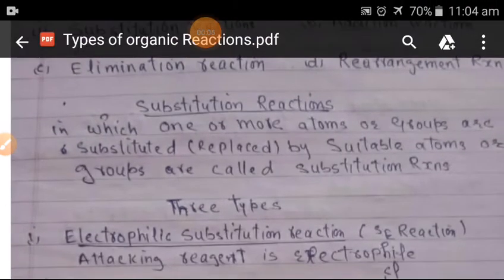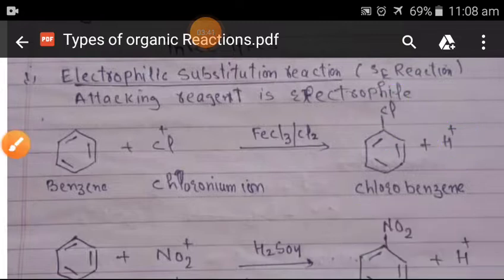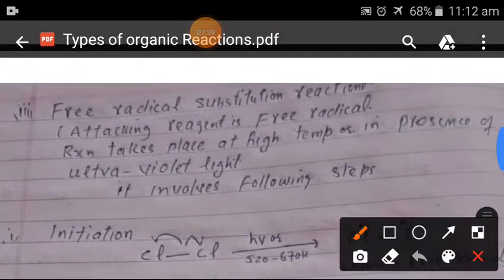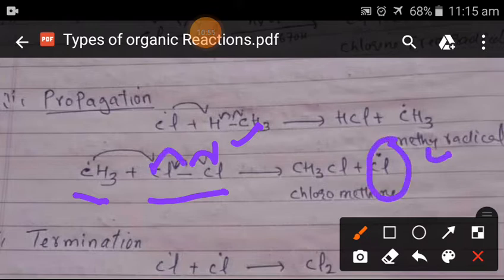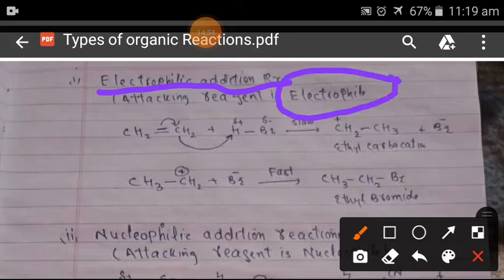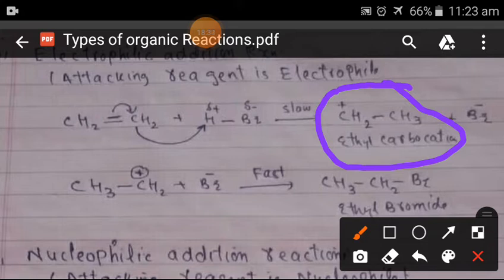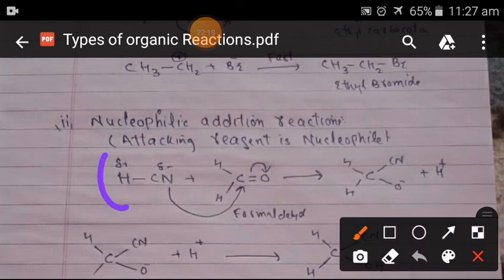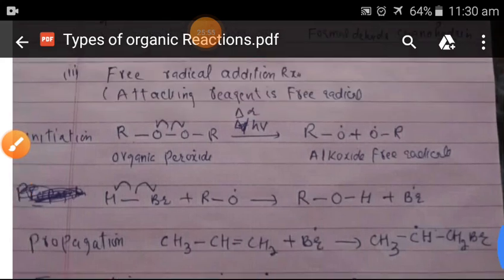Types of organic Reactions